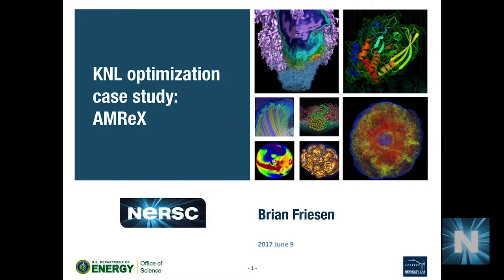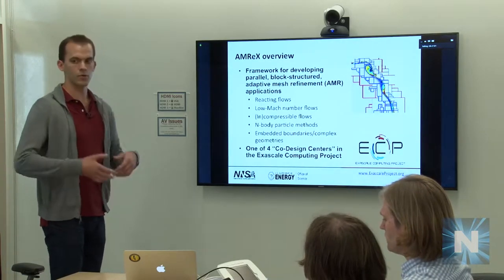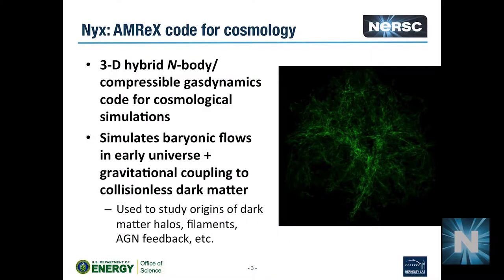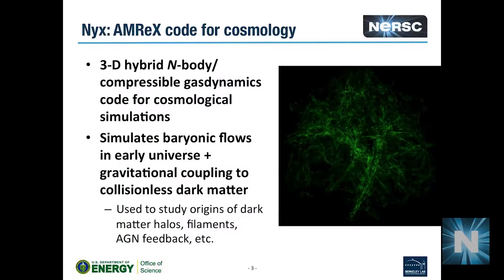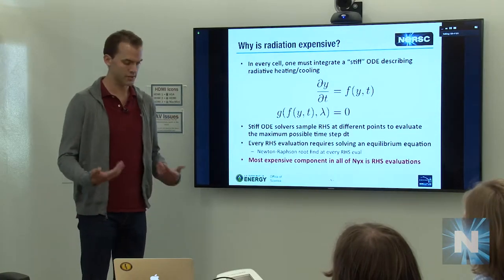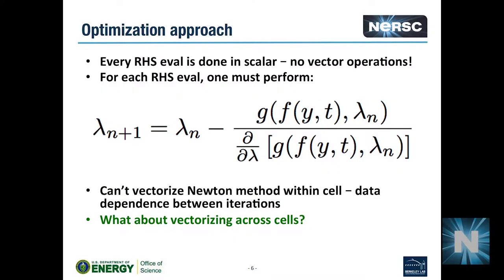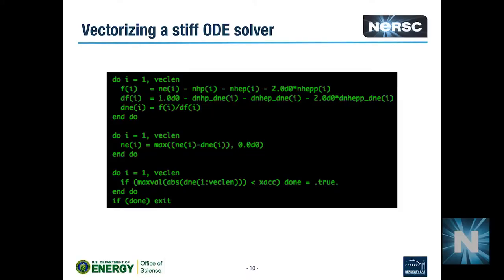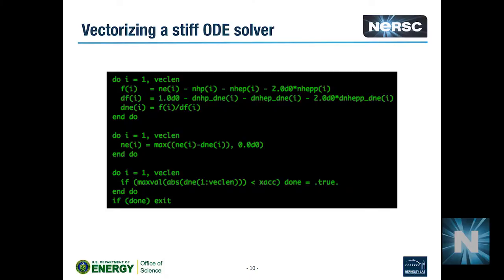8 Case Study 3: AMReX (NERSC Cori KNL Training 6/2017)